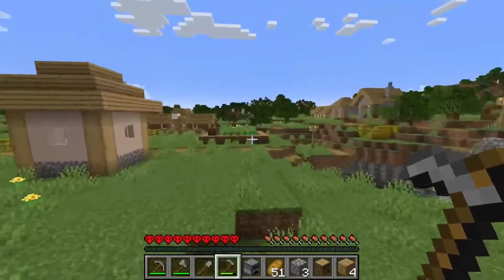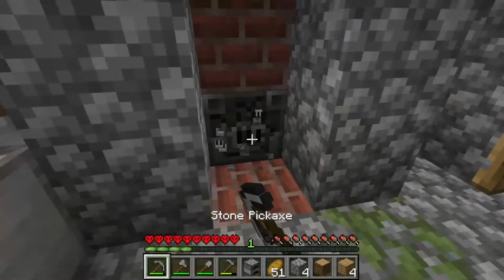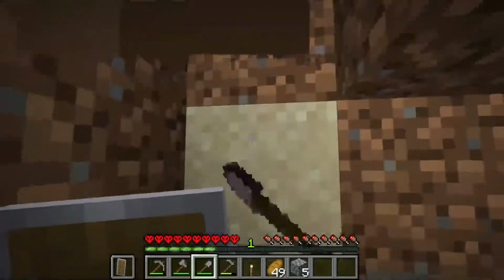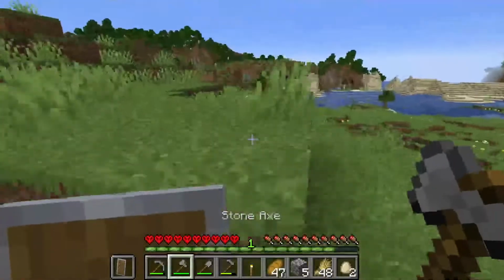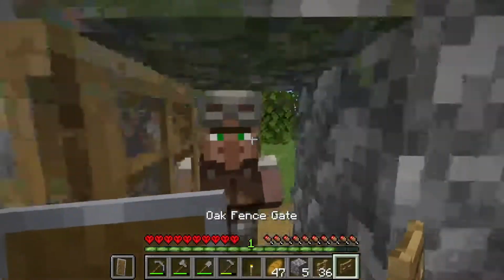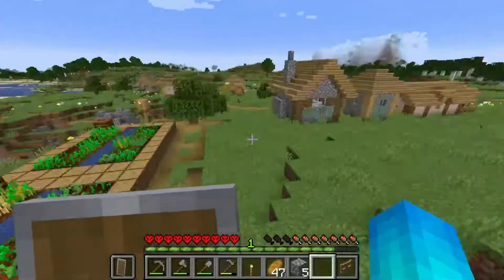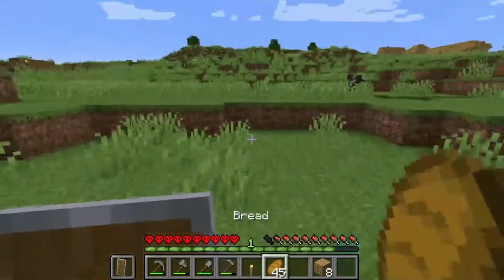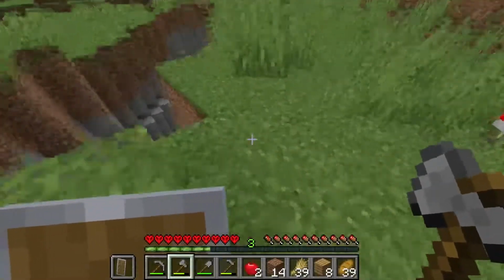MINECRAFT Hard Core Attemping to start Over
Atempting to start over again in Minecraft Hardcore. Hope everyone enjoys and has a great day. I'm planning to continue the gold Rush Series so if you enjoy  that please tell me, thank you!
Thank you Everyone for watching and  have a amazing day